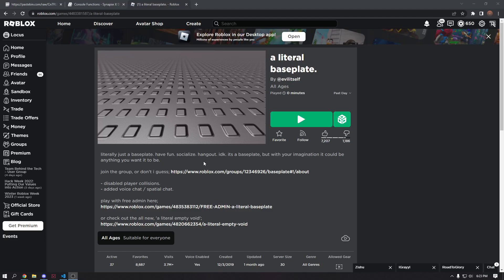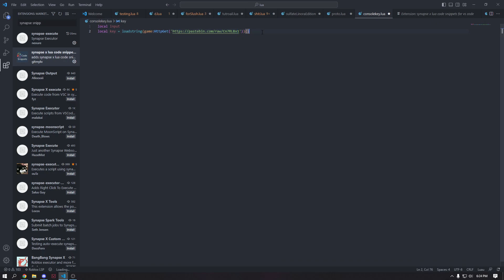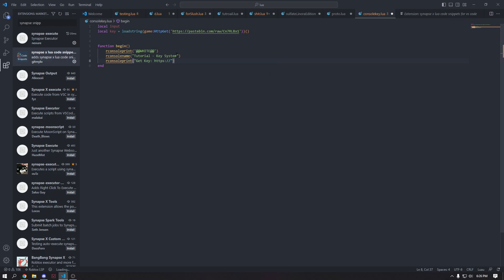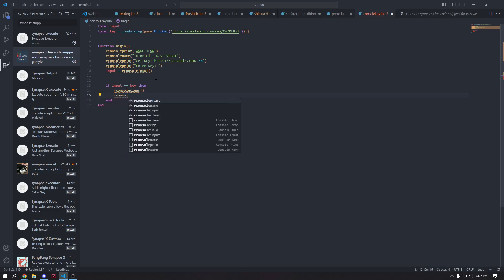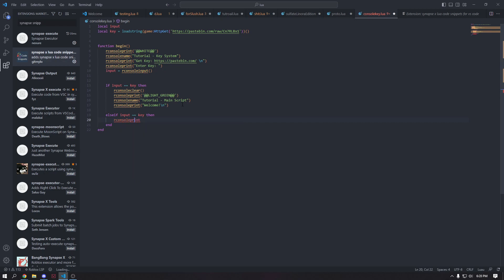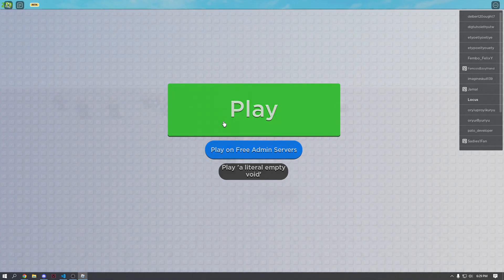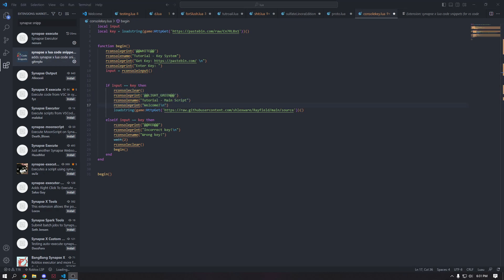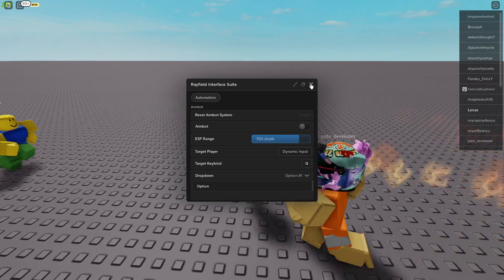how to make a console key system for your script hub (tutorial)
need help?
and create a ticket.